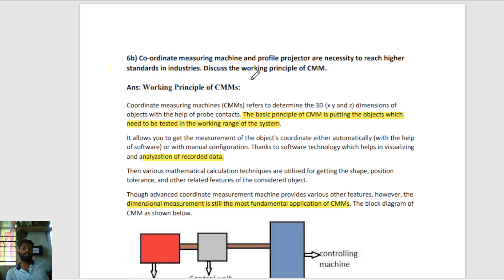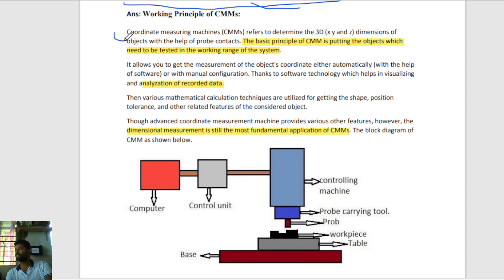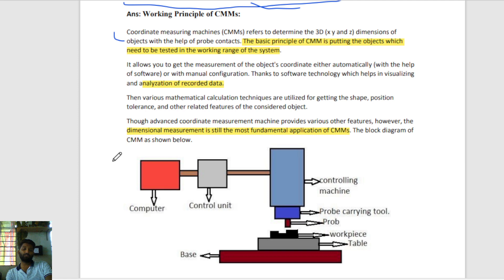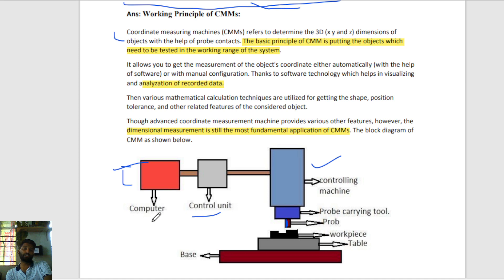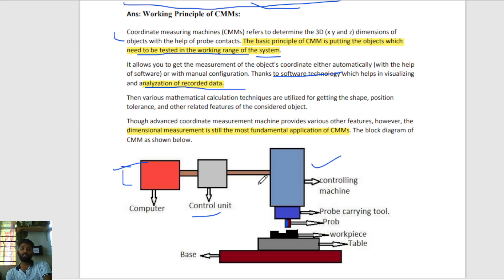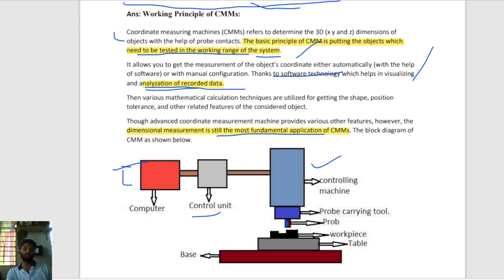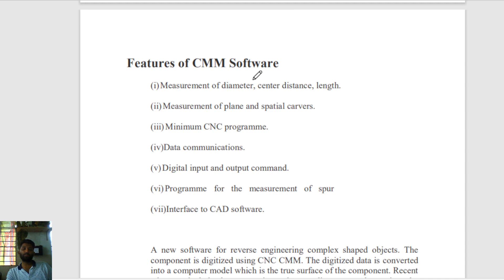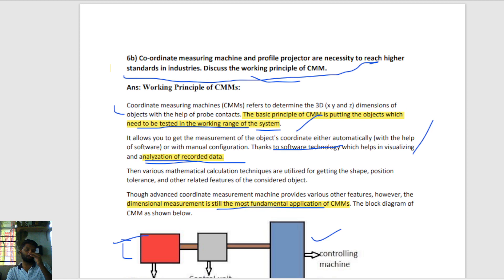CMM Working and its features